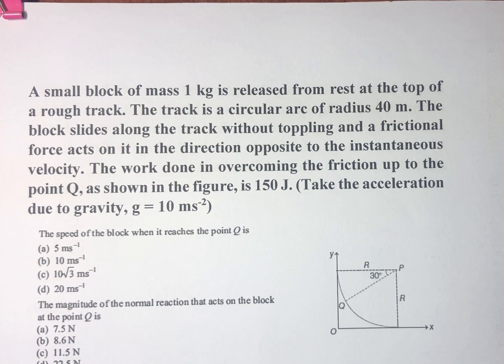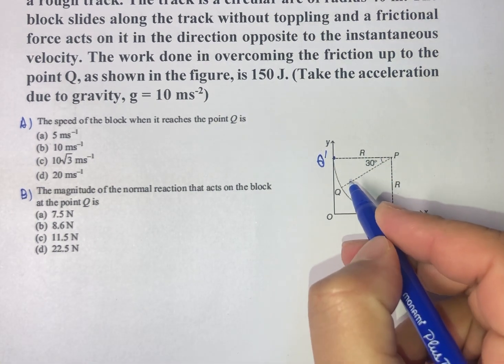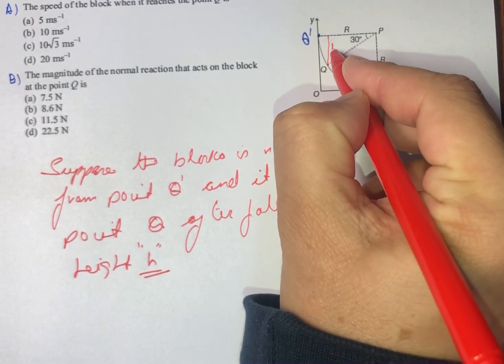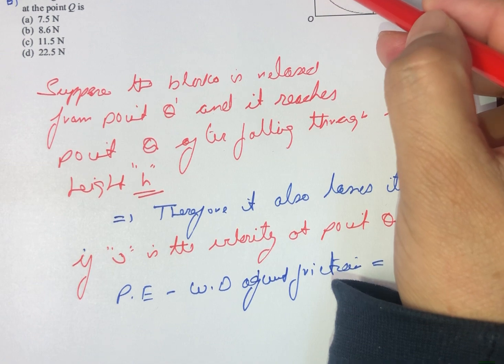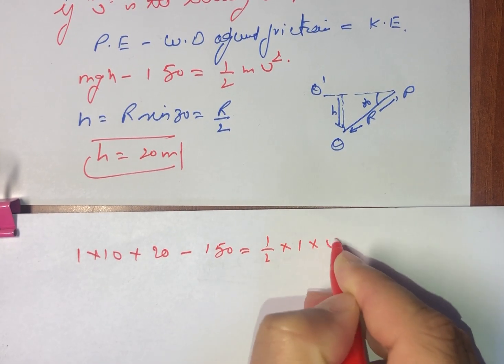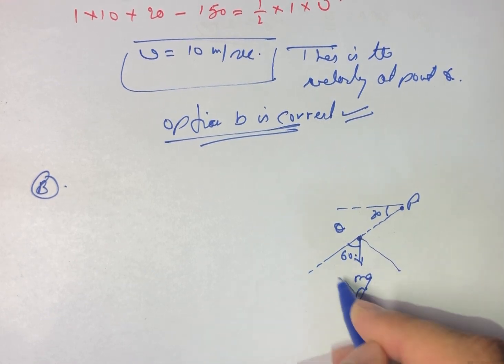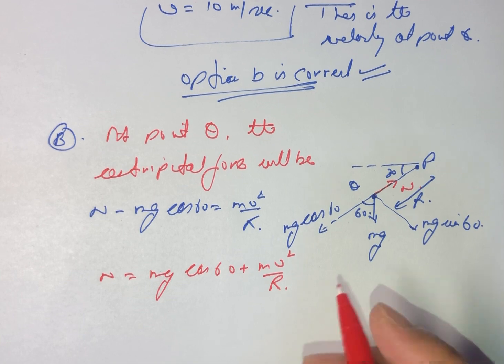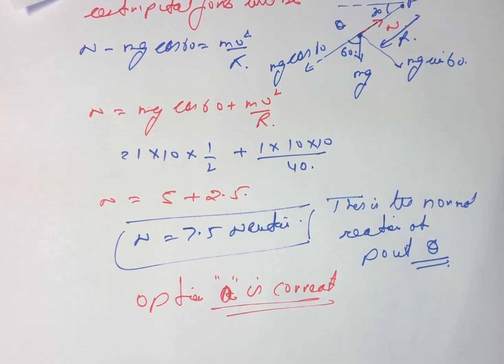IIT JEE Mains and Advanced PYQ: Work Power & Energy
A small block of mass 1 kg is released from rest at the top of a rough track. The track is a circular arc of radius 40 m. The block slides along the track without toppling and a frictional force acts on it in the direction opposite to the instantaneous velocity. The work done in overcoming the friction up to the point Q, as shown in the figure, is 150 J. (Take the acceleration due to gravity, g = 10 ms-2)

(2013)